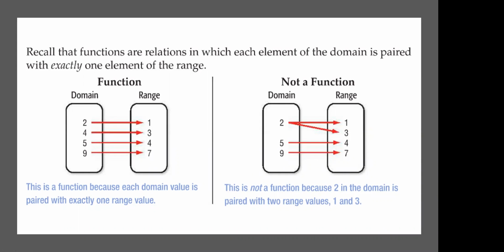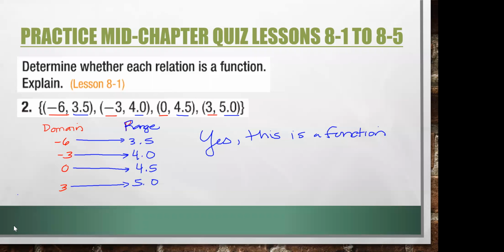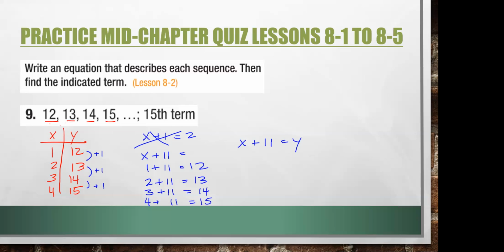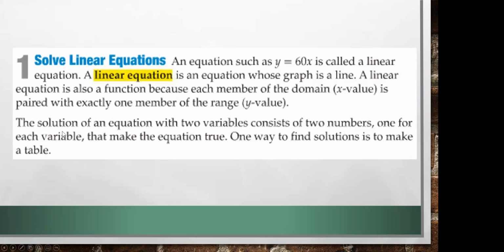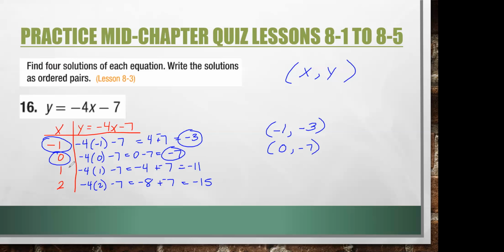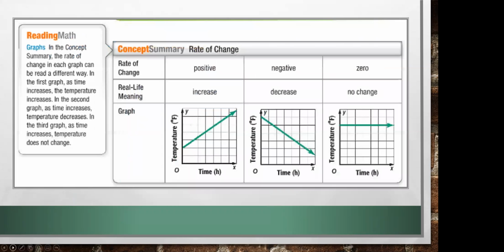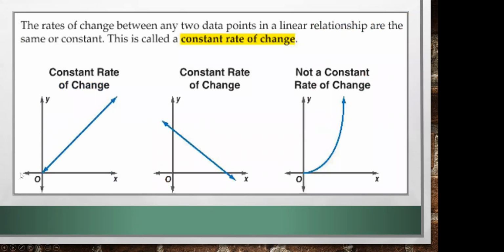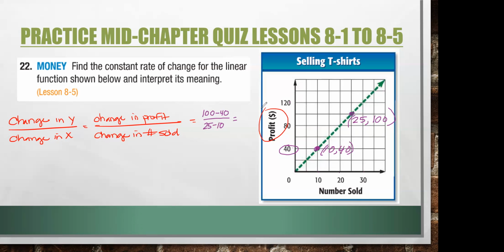Pre Algebra B: Chapter 8- Linear Functions & Graphing (Quiz Review)